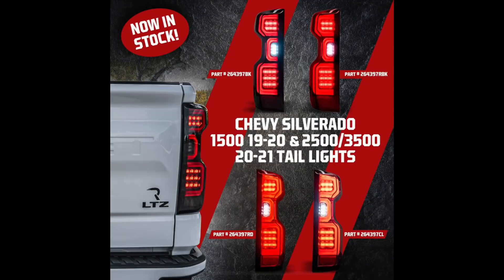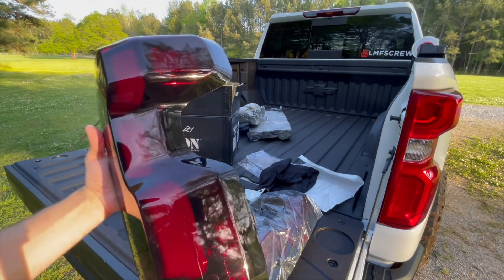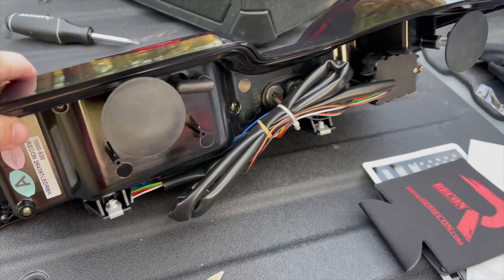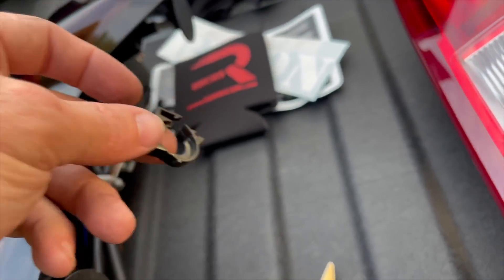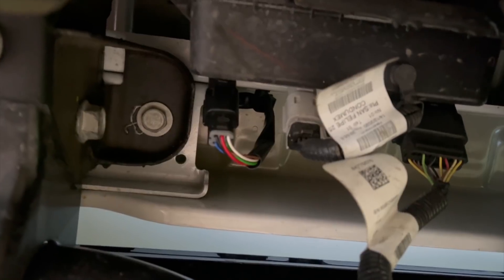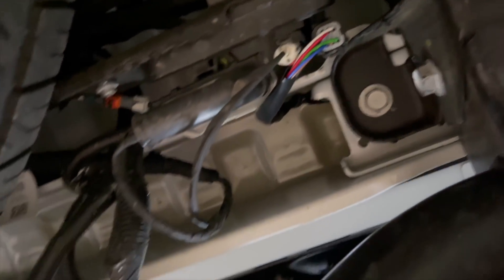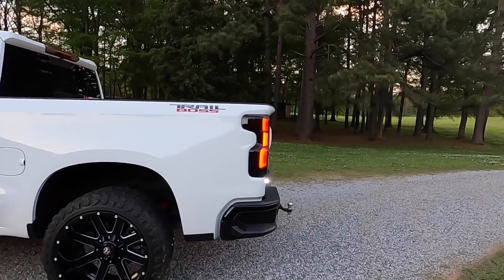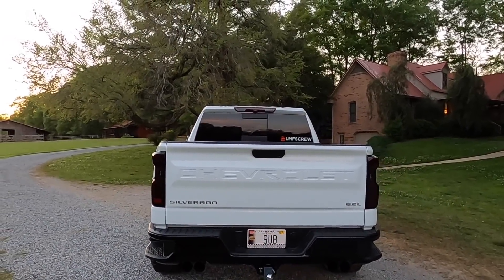Smoked Recon tail lights are so SICK!!!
In todays video we install a set of smoked LED Recon tail lights on my 2021 Silverado Trail boss!